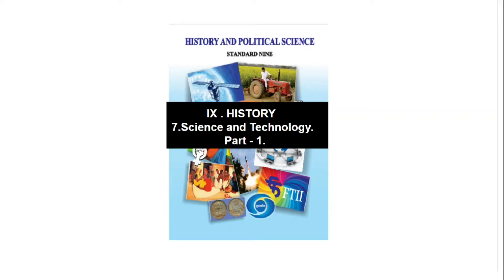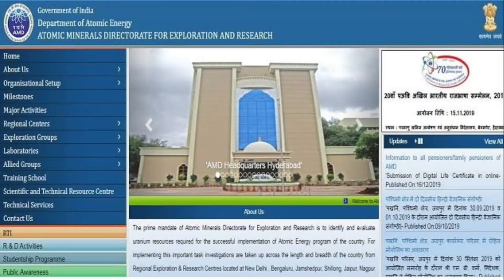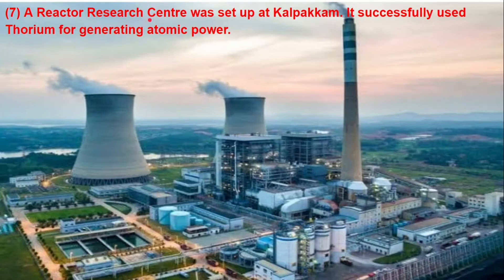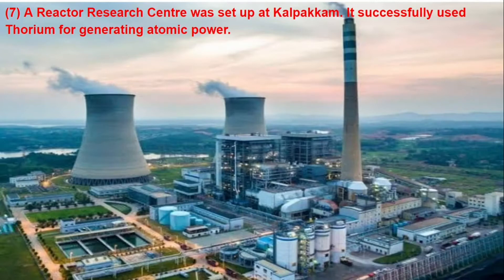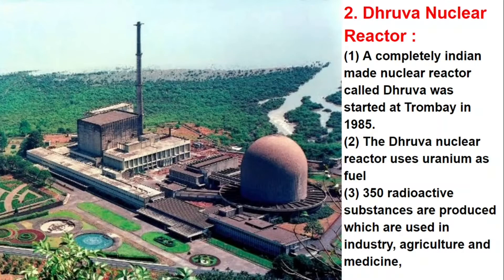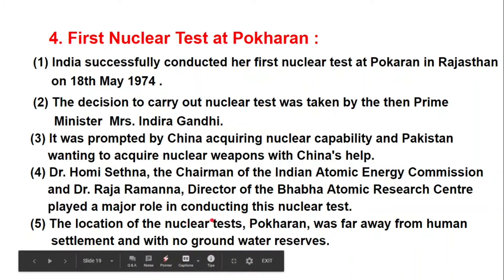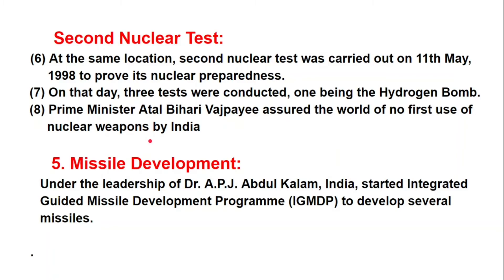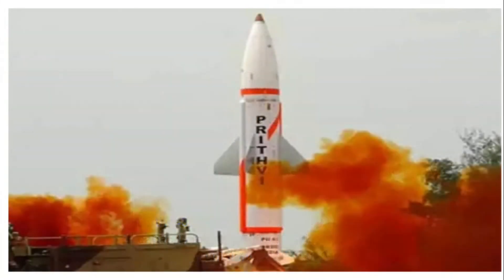IX History L 7 Science and Technology p -1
Hi Students,

Here is the 9 th History L-7Science and Technology p -1